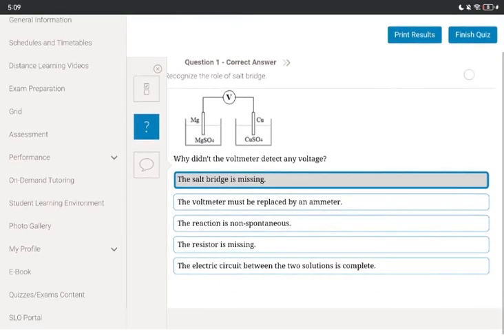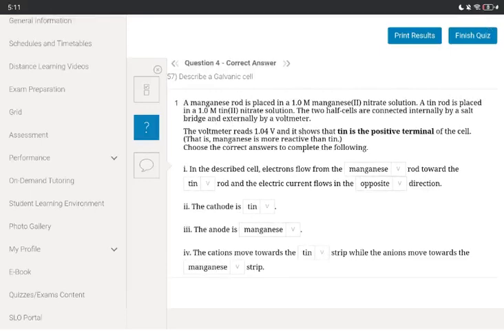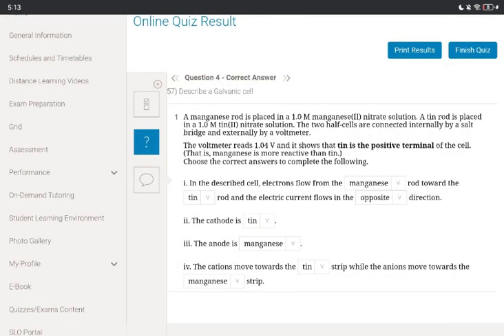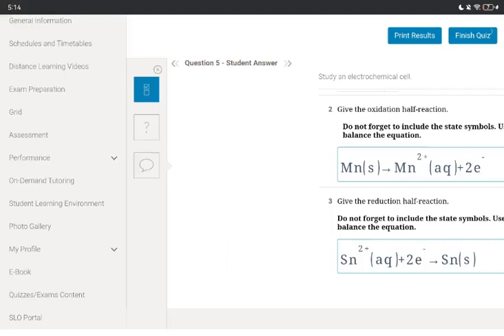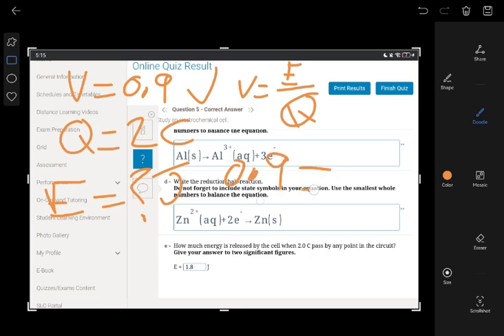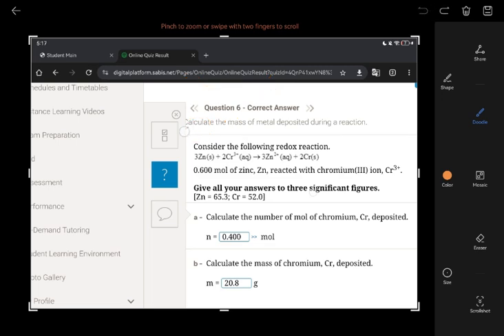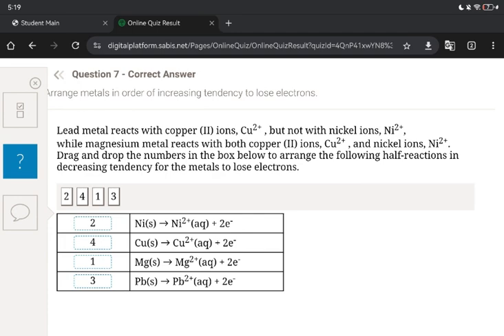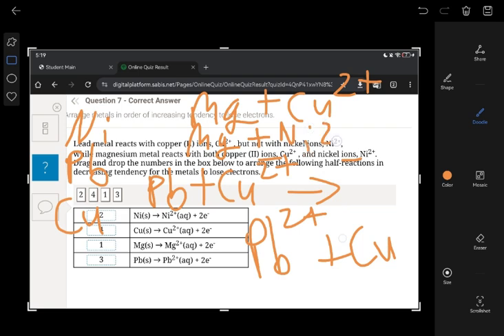G10S Chemistry: Sec 4.3